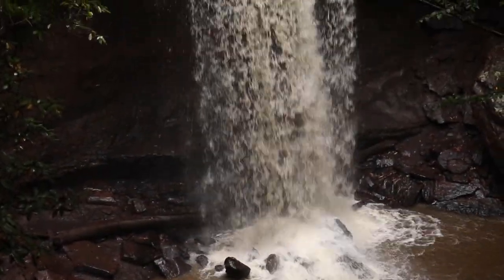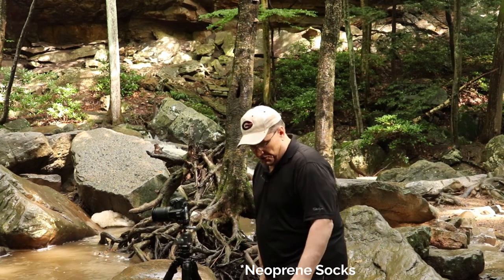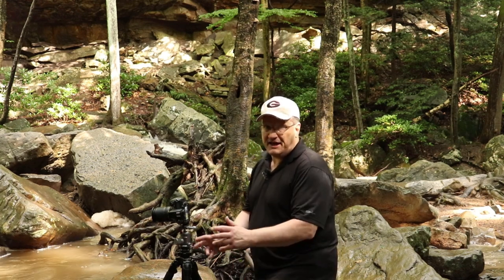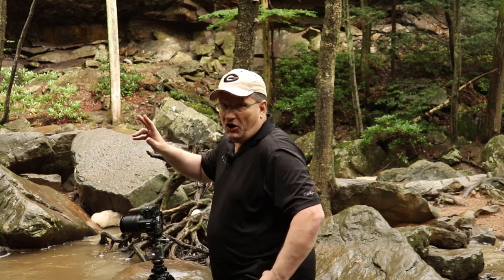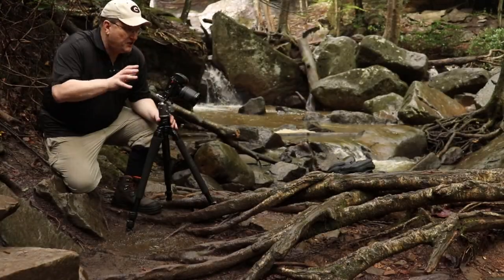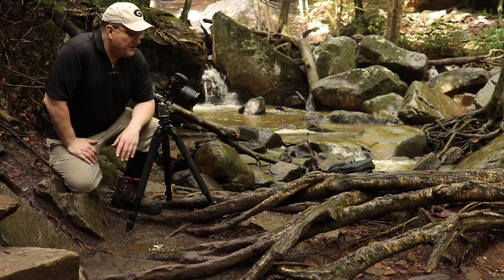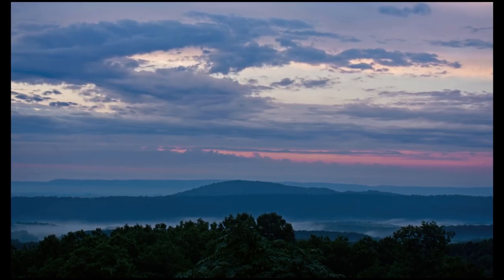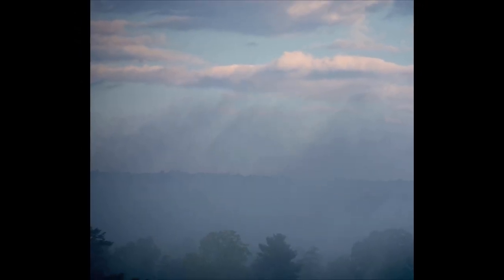Waterfalls of Pennsylvania, Episode 3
In this episode, I visit Cucumber Falls at Ohiopyle State Park in Ohiopyle, PA.